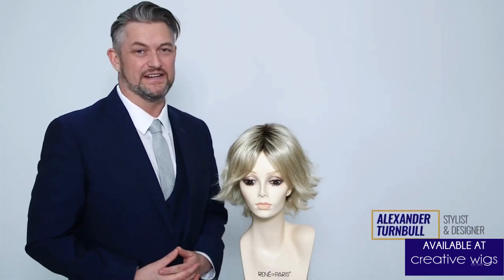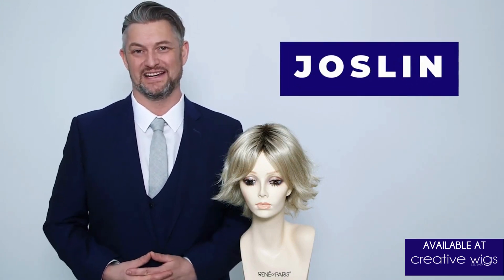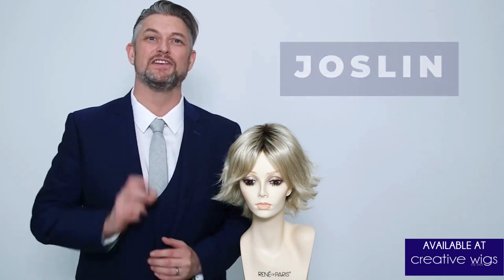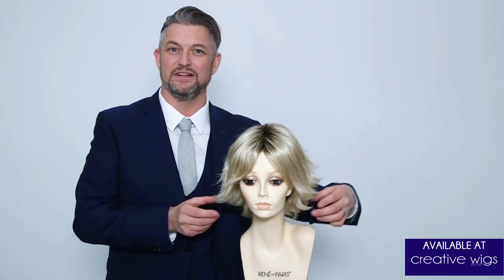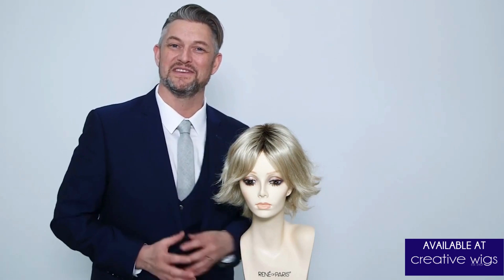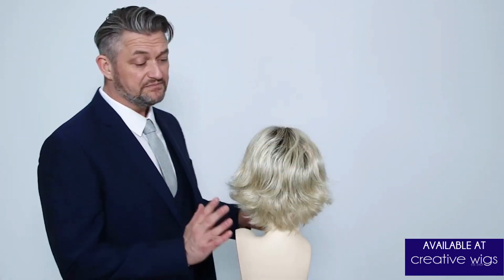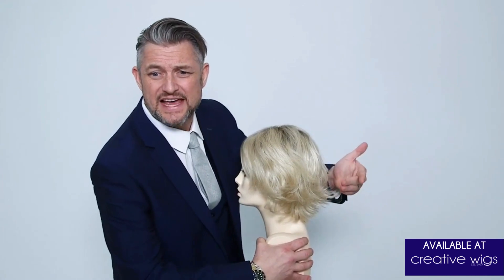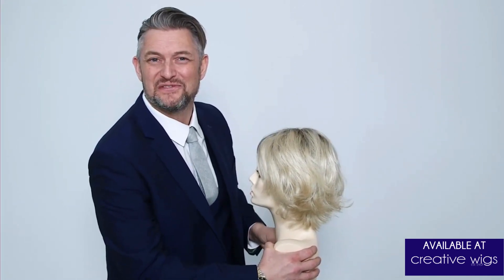Joslin - Alexander Couture Collection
Joslin from the Alexander Couture Collection is a gorgeous short-length layered hairstyle. that flows right below the nape it has a new lace front and the cap construction has adjustable tabs to ensure a more secure and comfortable fit. If you are looking for a fresh style that would help you stay cool all day and would help you look even hotter, then Joslin might be what you need.

For more updates and styles.